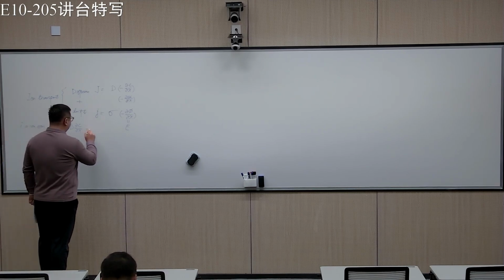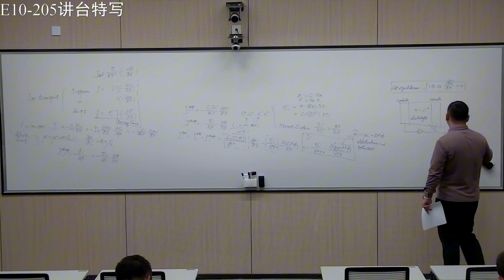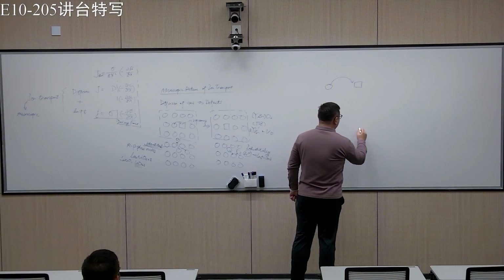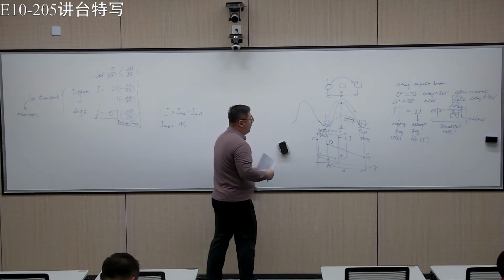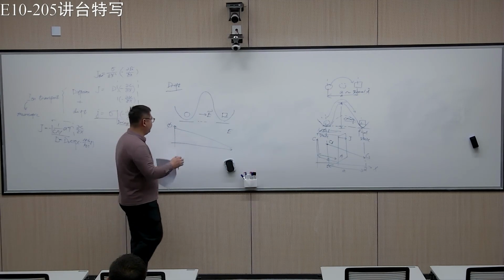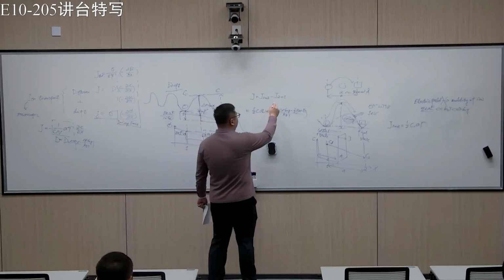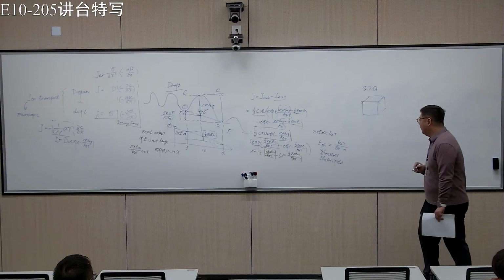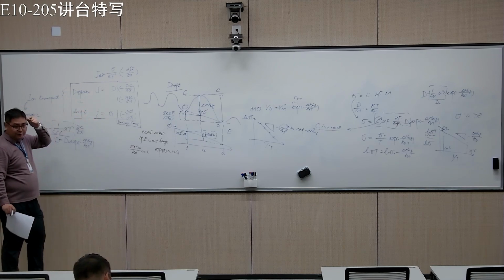Solid State Ionics_Fall 2024_Lecture 7